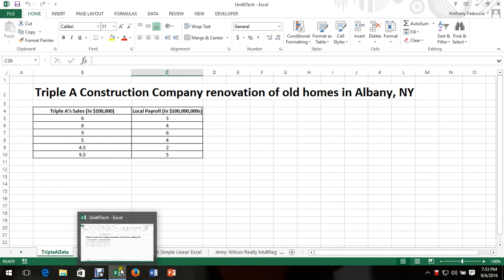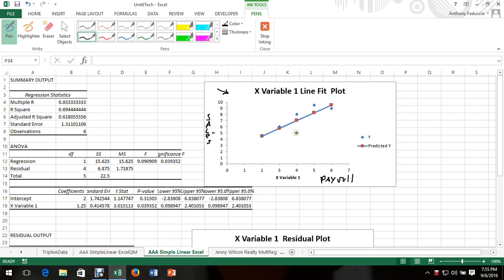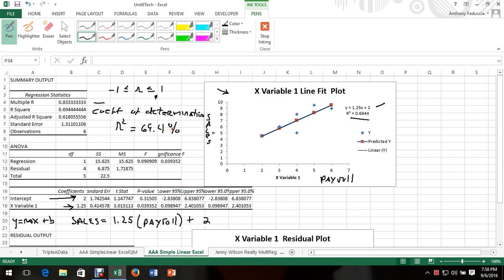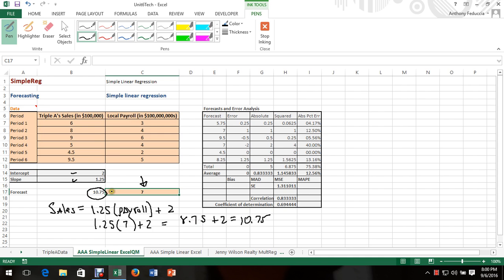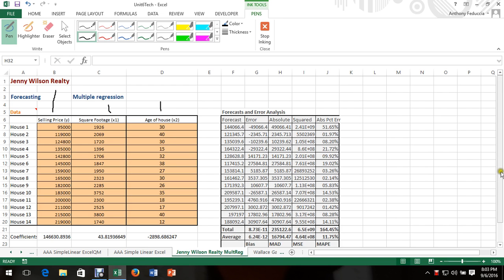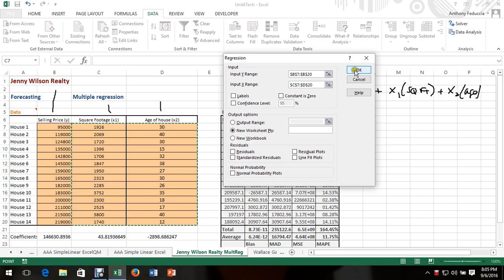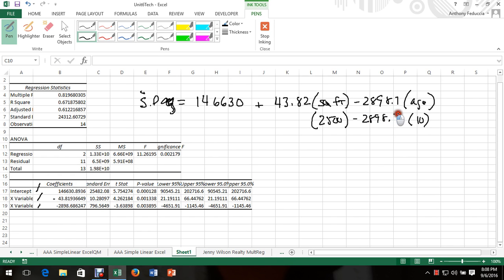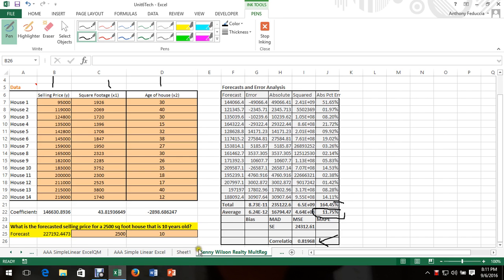Linear and Multiple regression using Excel